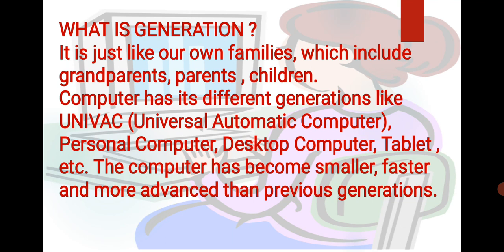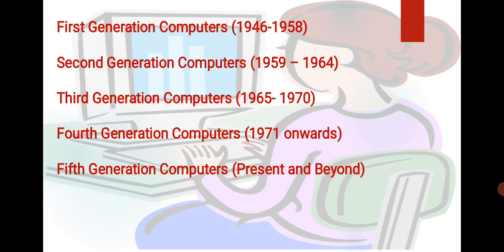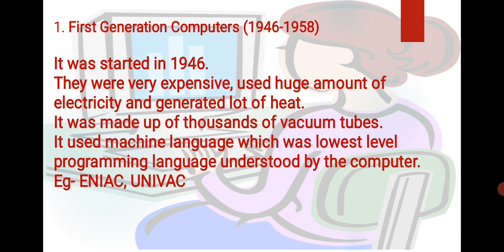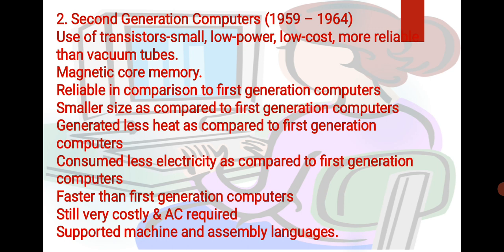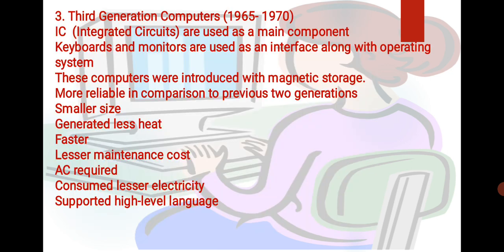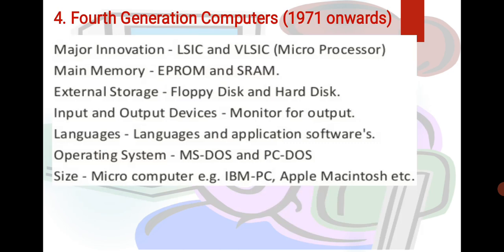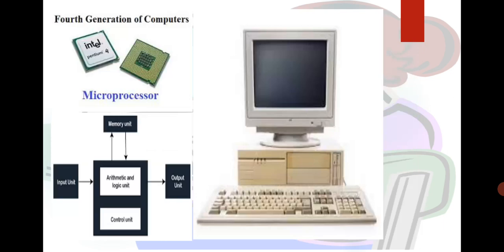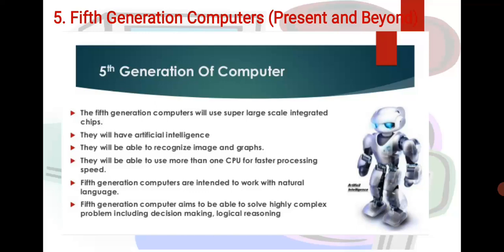CLASS V, COMPUTER, L-1, GENERATIONS OF COMPUTER.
REINVENTING IT PLANET MY BITS & BYTES. ARMY EDITION, ARMY PUBLIC SCHOOL.